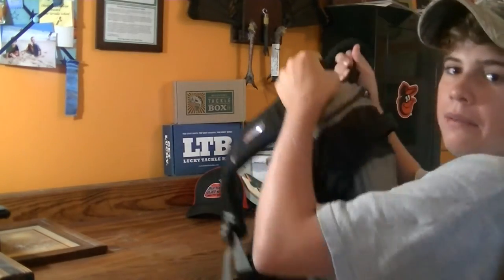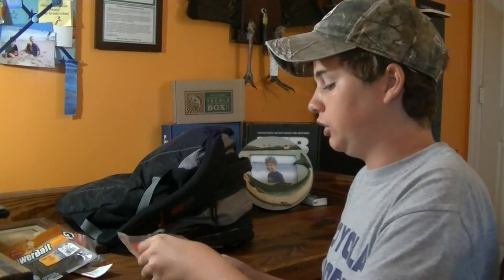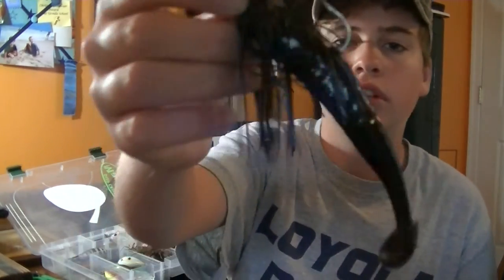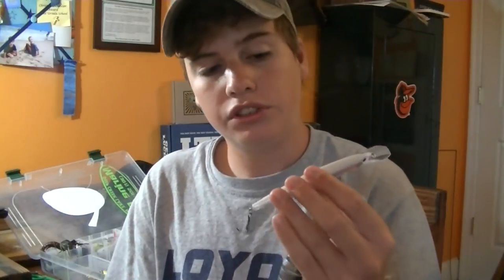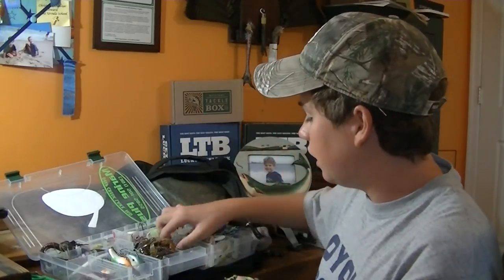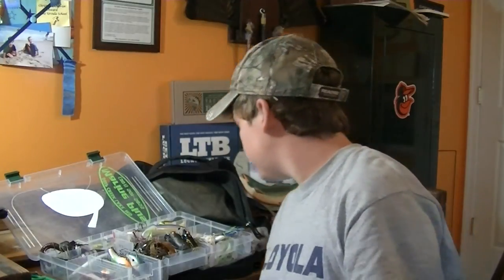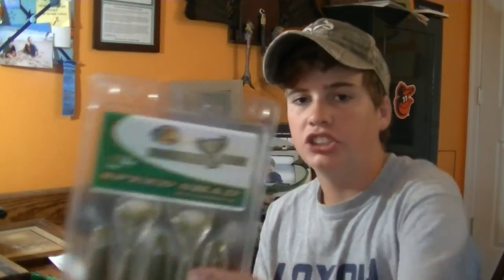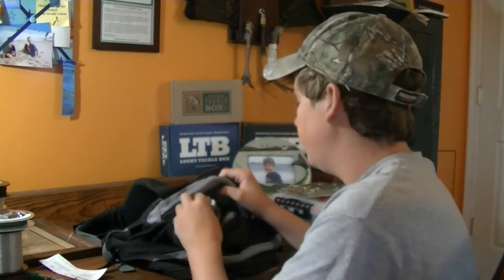What's Inside My Tackle Bag!!!!! (Bass Fishing Lures)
Burkes Baits Instagram: @burkesbaits